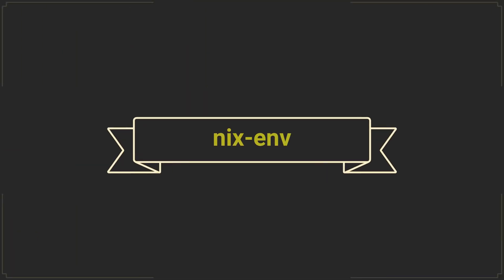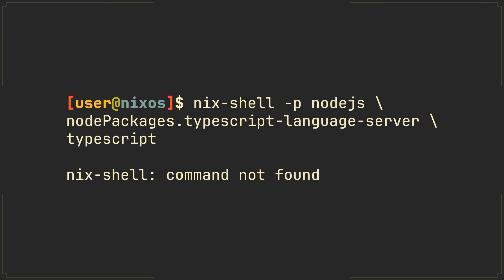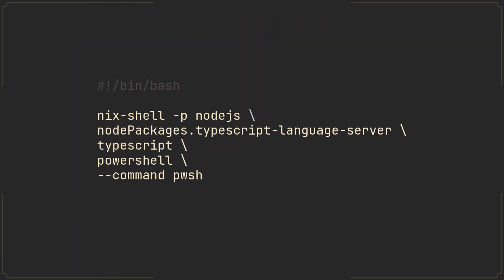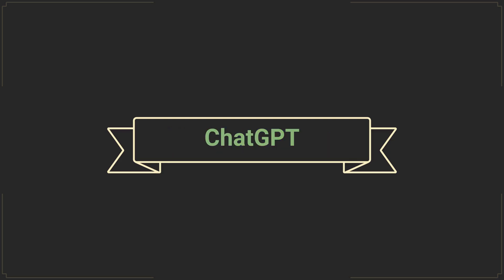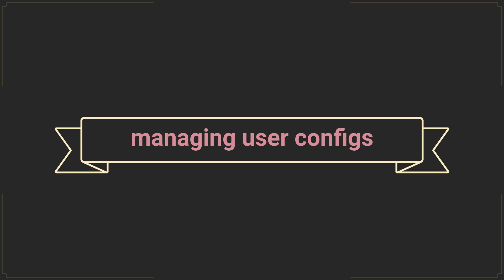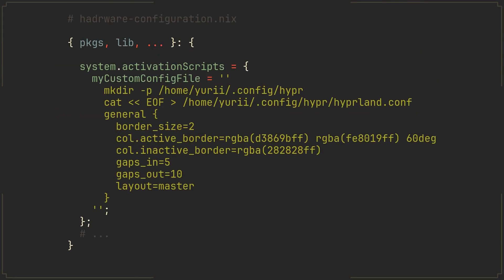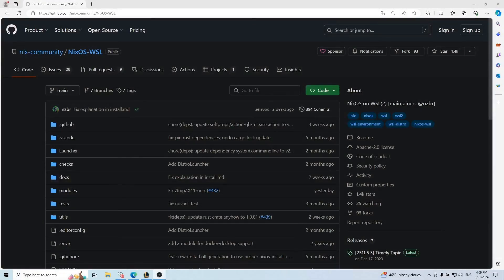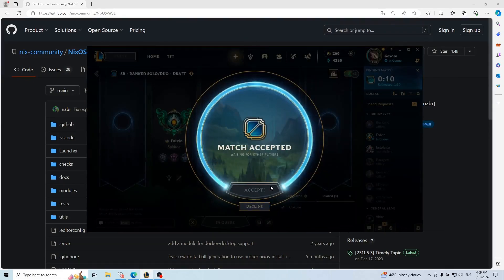[APRIL FOOLS] Top 6 Best NixOS Tips & Tricks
April fools